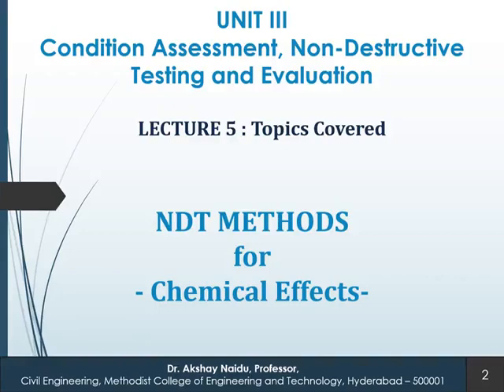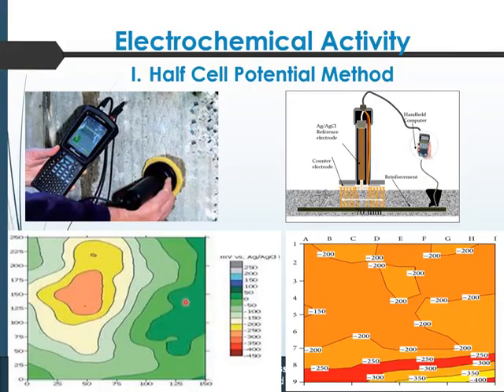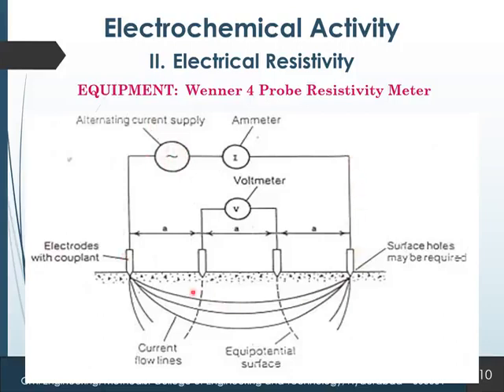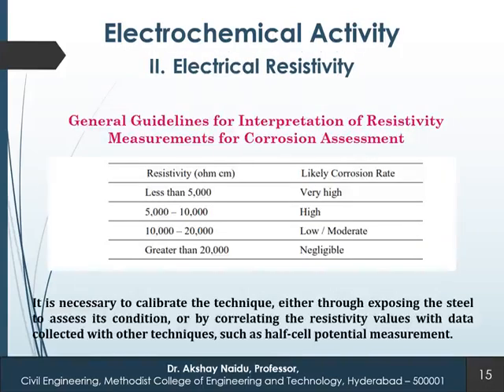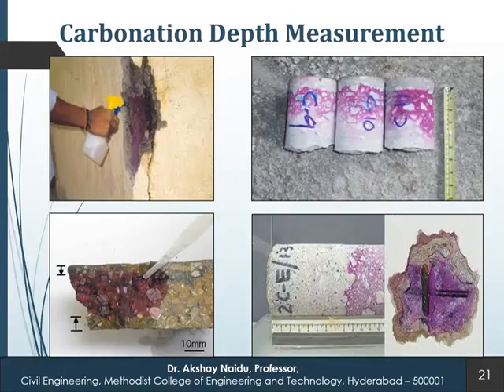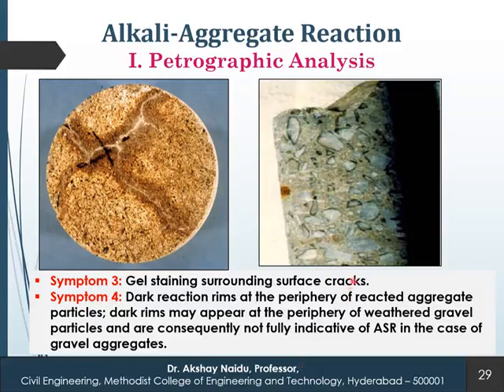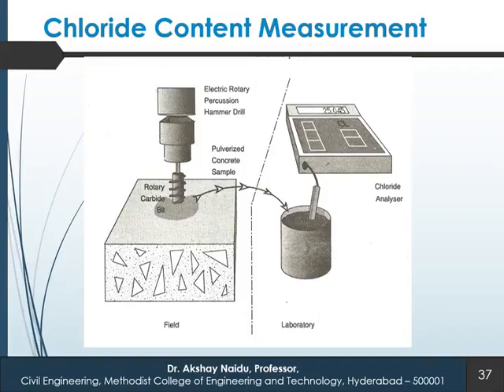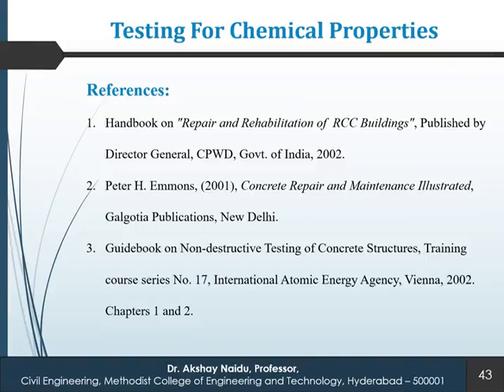Non Destructive Testing NDT for Evaluation of Chemical Make-up of Concrete (Unit 3 Lec 5 )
This lecture is part of a course on Repair, Retrofitting and Rehabilitation of Structures, delivered for final year students pursuing B.E. in Civil Engineering